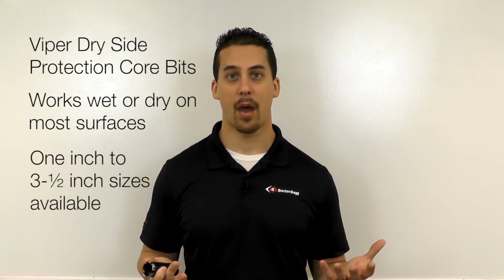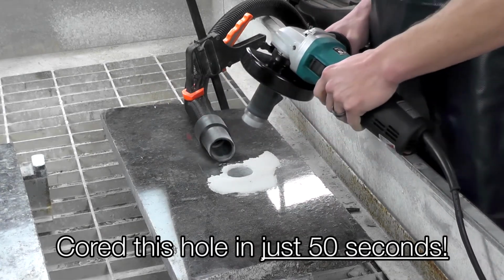Core Holes in Stone Fast with Viper Dry Side Protection Core Bits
The Viper Dry Side Protection Core Bits perform GREAT wet or dry!

These core bits put have specially designed diamond segments to help prevent chipping of stone and segment breakage while coring holes. They have long life, can be used wet or dry, work on most stones -- and did we mention that they're FAST!?

To view the Viper Dry Side Protection Core Bits at Braxton-Bragg's

We publish the Slippery Rock Gazette.